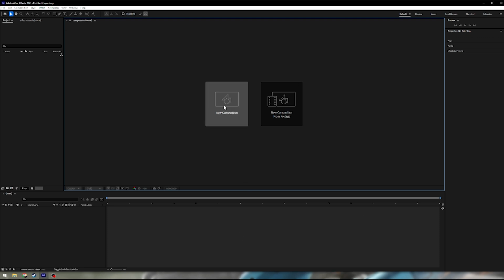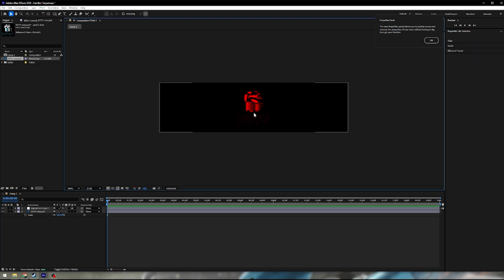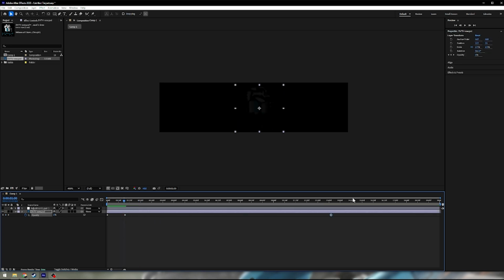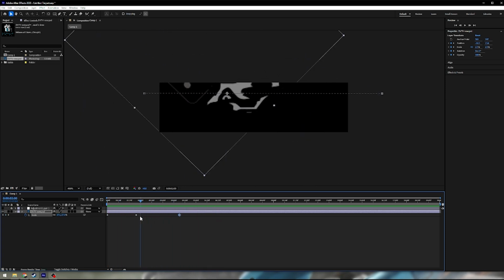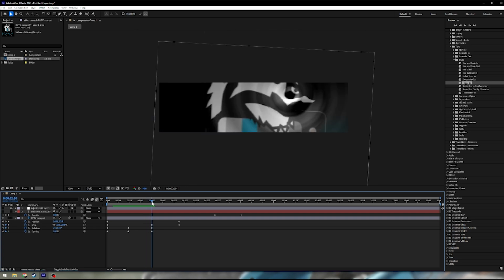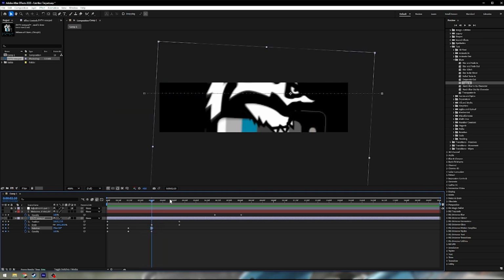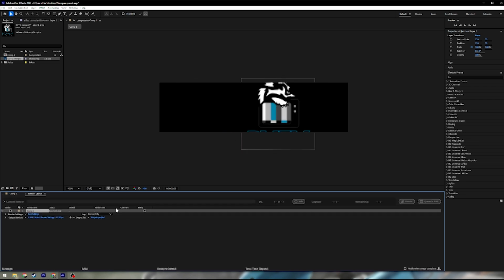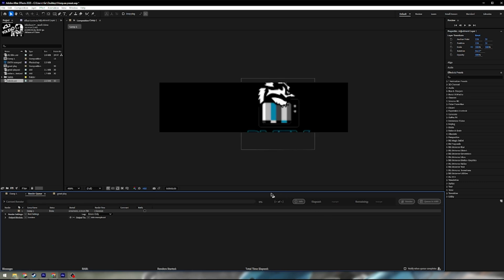ae lesson 1